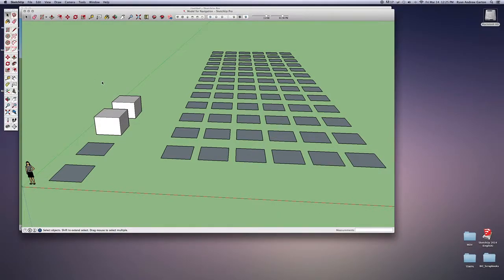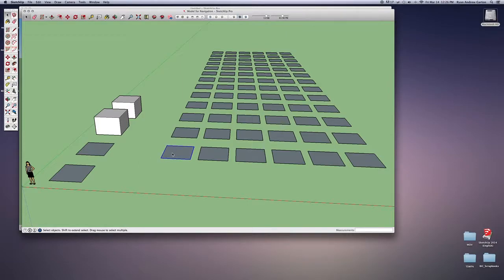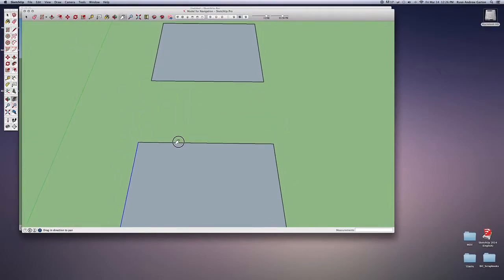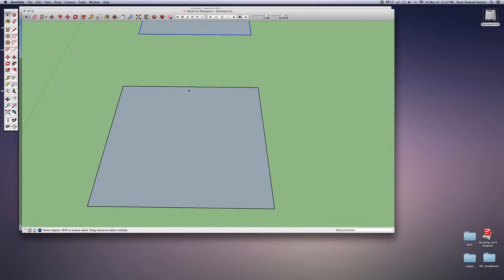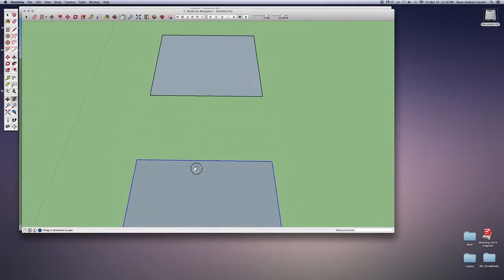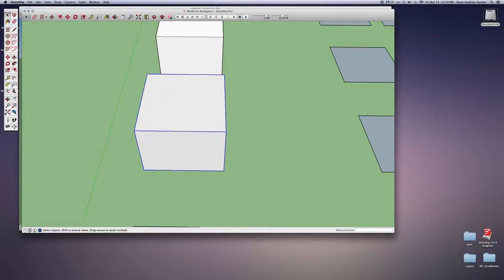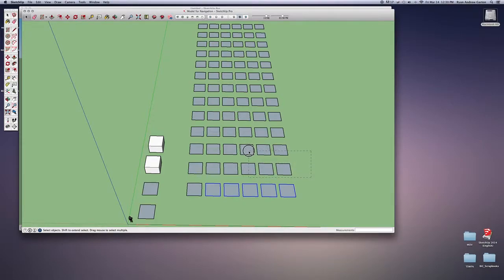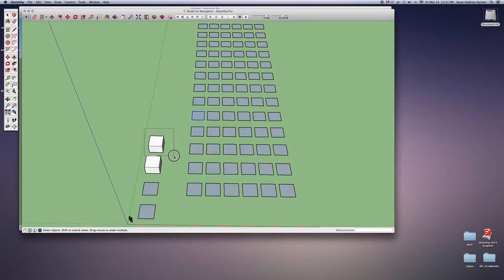SKP WK1 05 SELECTIONS 720